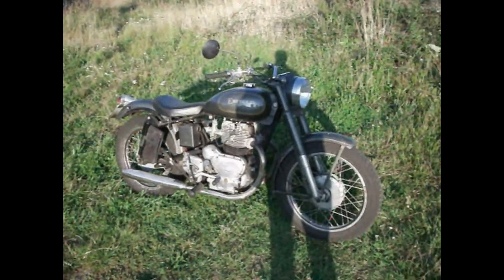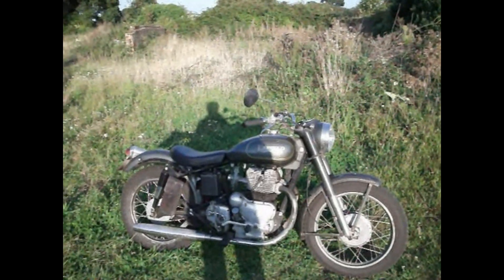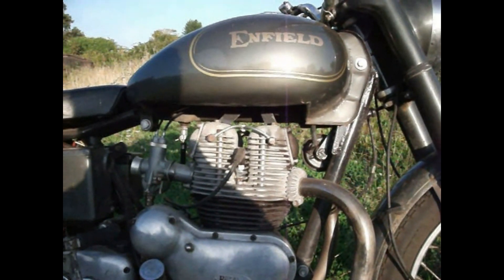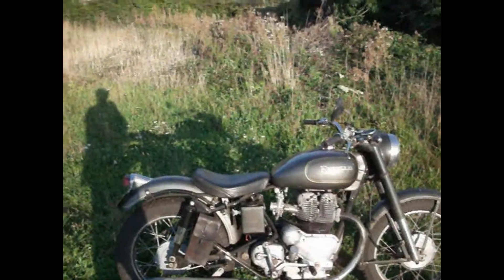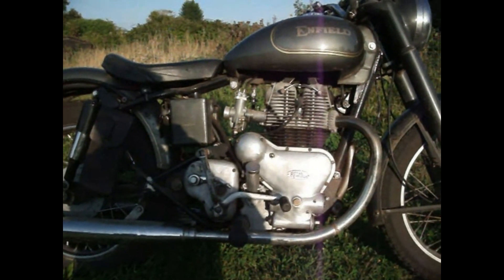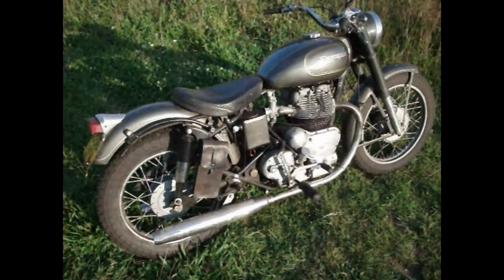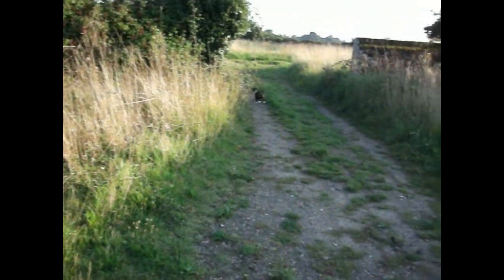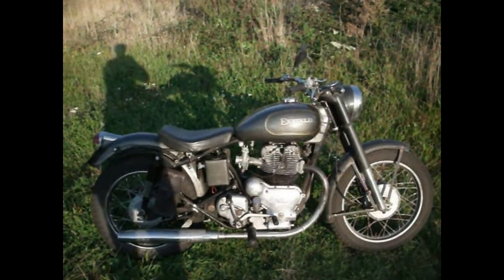Royal Enfield oddball and a HUGE THANKYOU!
More Royal Enfield shenanigans with an oddball twin, and a HUGE THANKYOU!